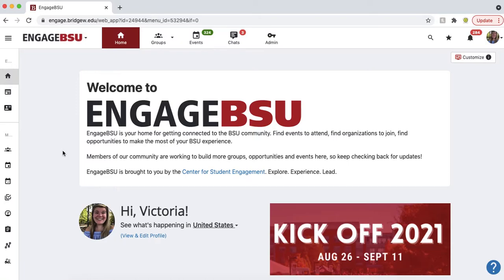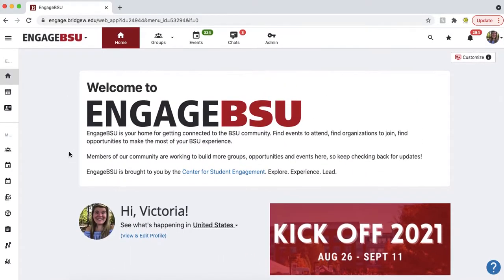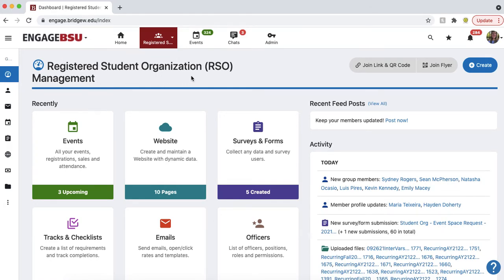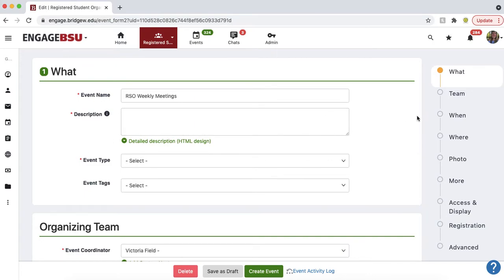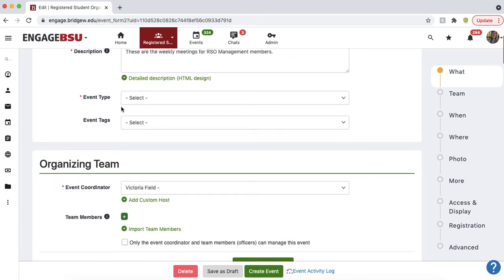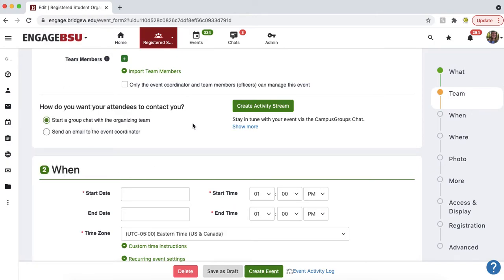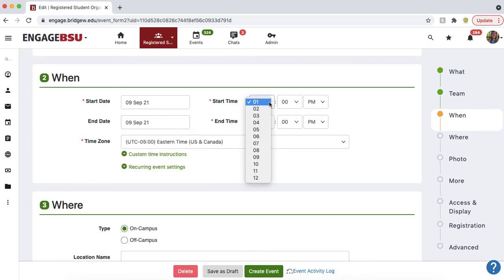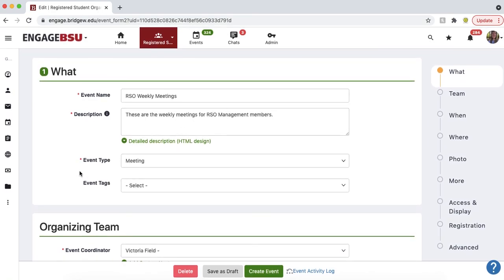EngageBSU - Event Registration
This video will show student organization leaders how to get to the Event Registration form on their EngageBSU page. Please note that all meetings, events, and programs (including off-campus) must be registered through this form to be fully recognized by Bridgewater State University.